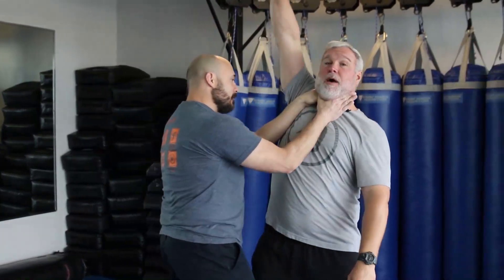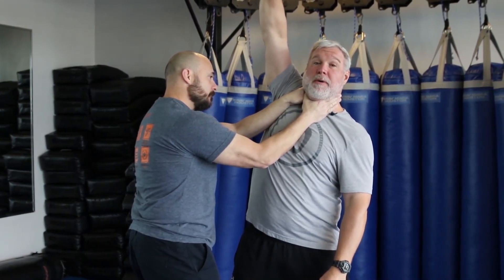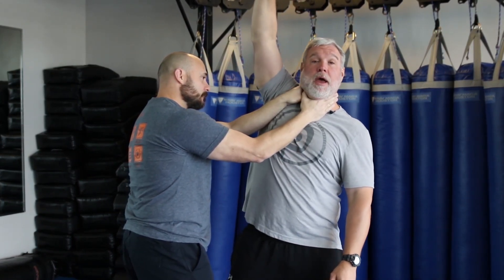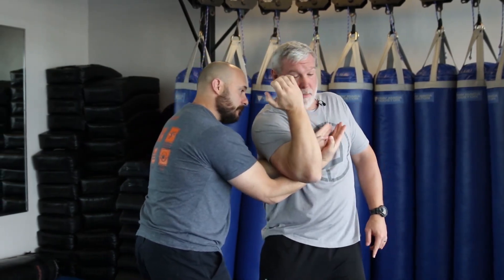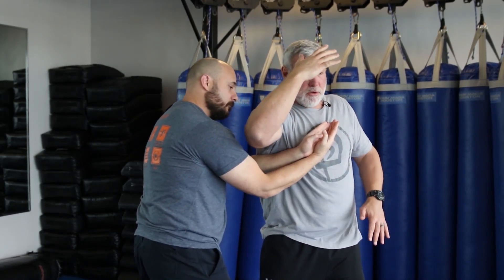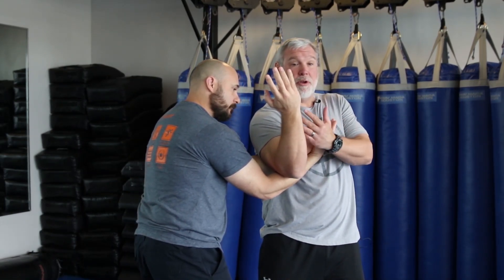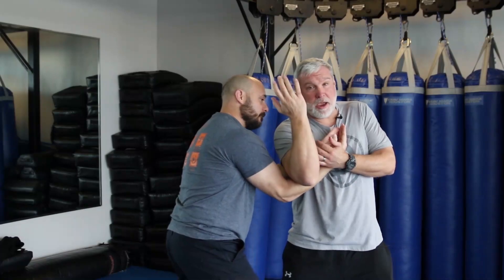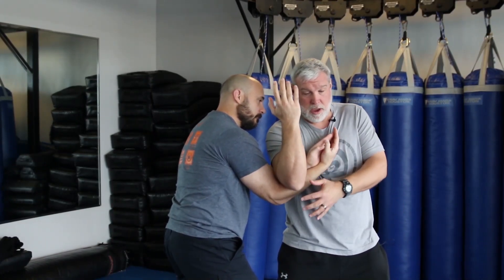Pushing Choke: Elbow Power